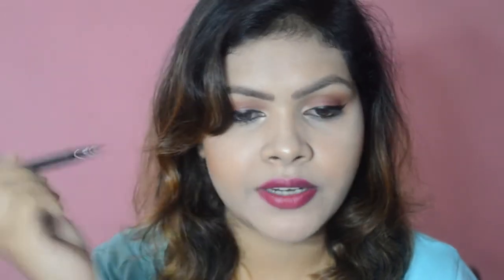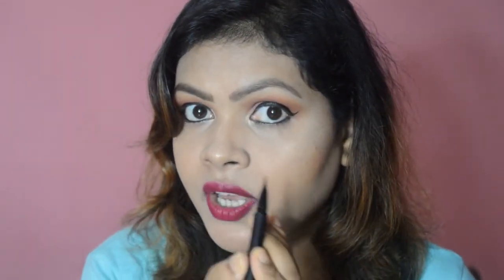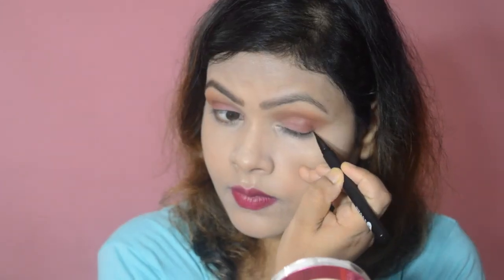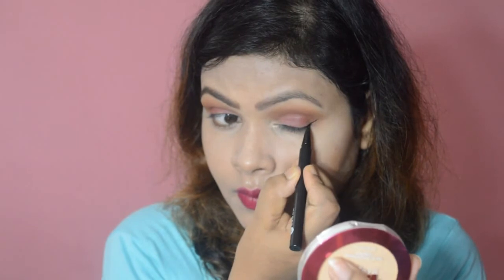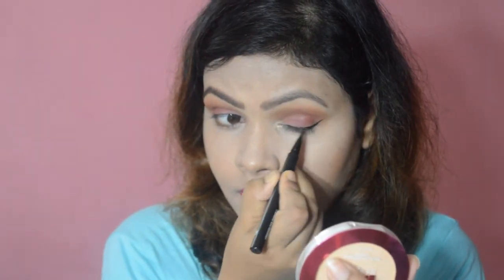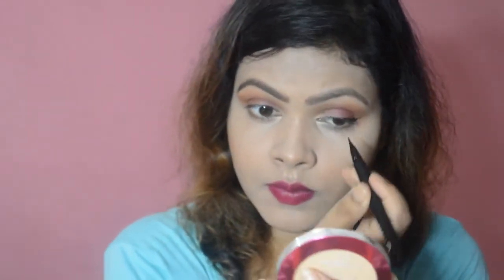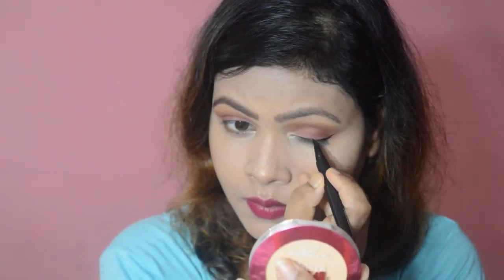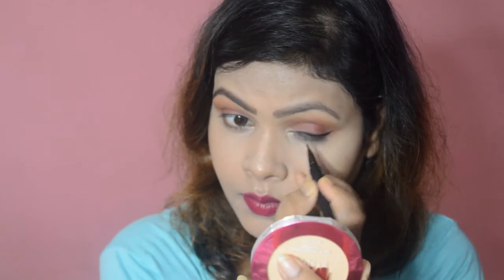*NEW* Sugar Cosmetics Arrested For Overstay waterproof Eyeliner | Review+Demo | pinknplums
Hello girls!!  Welcome to pinknplums!!

I have reviewed the NEW Eyeliner from Sugar Cosmetics Arrested for Overstay waterproof Eyeliner.
This is 100% Waterproof, sweatproof, doesn,t budge, crack or fade.

Did You Watch these Videos?

Please Keep Watching:
Regards
XOXO
Swati